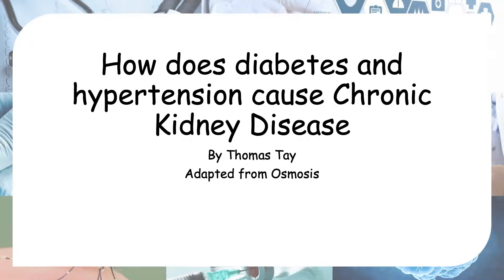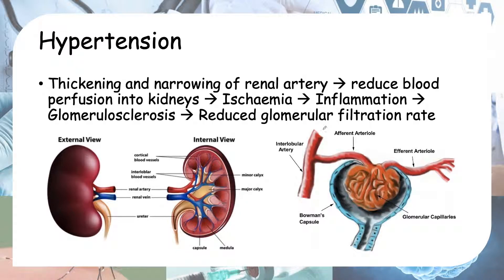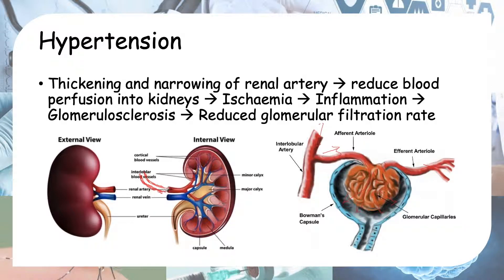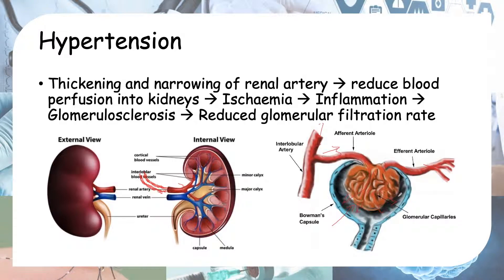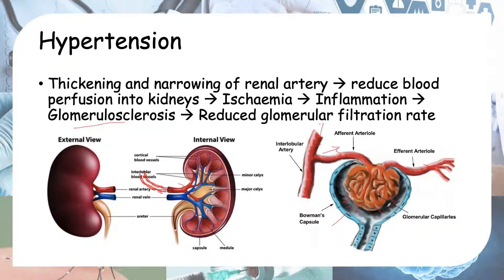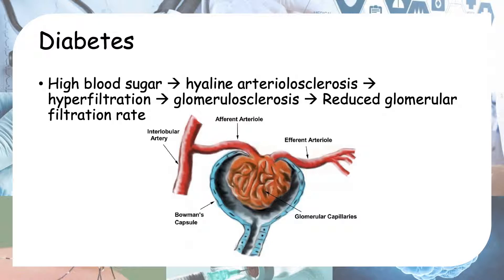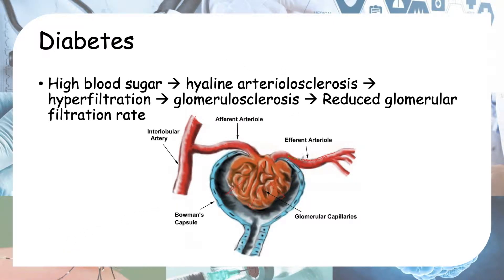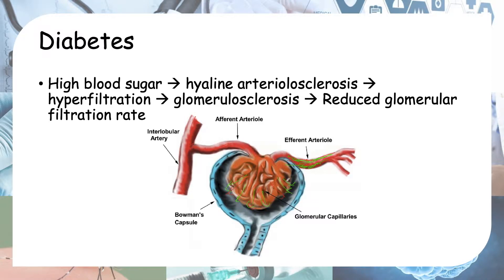How diabetes and hypertension leads to kidney failure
The pathophysiology of how diabetes and hypertension (high blood pressure) leads to renal failure/ chronic kidney disease. Toned down on the jargon a little so that those in the non-medical field can also understand because I think this is a very important topic that everyone needs to understand.

Especially those with diabetes, at first you might have no symptoms but this damage is ongoing in your body and by the time symptoms occur, it might be too late to regret.

Hope this can emphasise the importance of controlling your diabetes. Cut on carbs and sugar and make sure you take your medications and I would strongly advice to get a glucose monitoring machine to measure your blood sugar regularly.